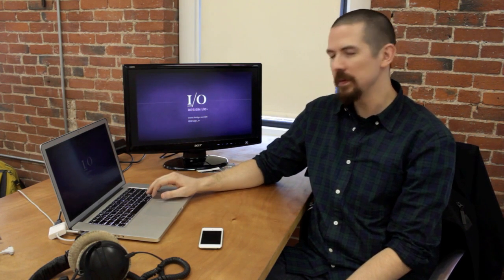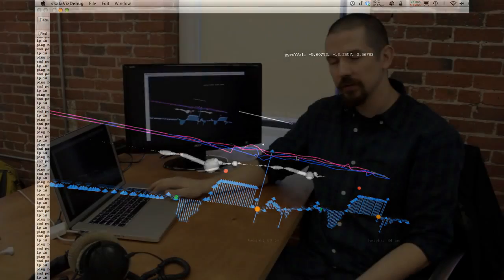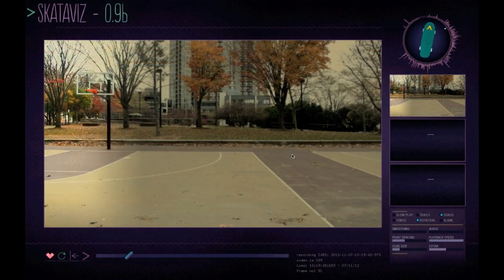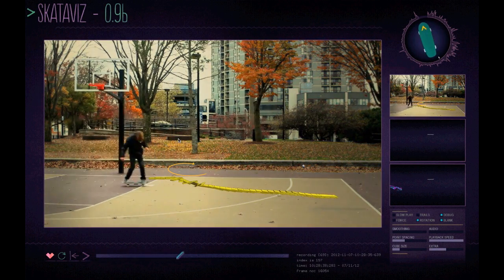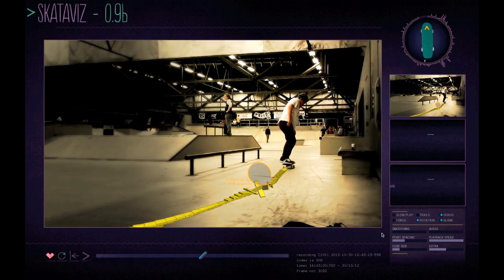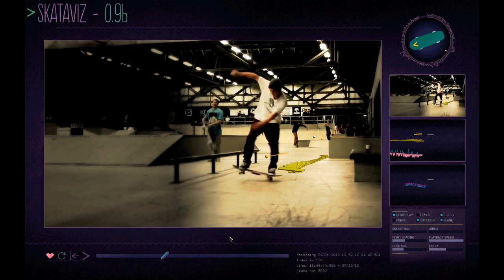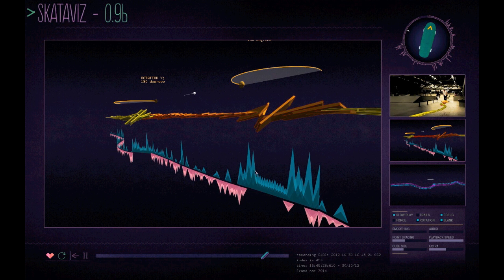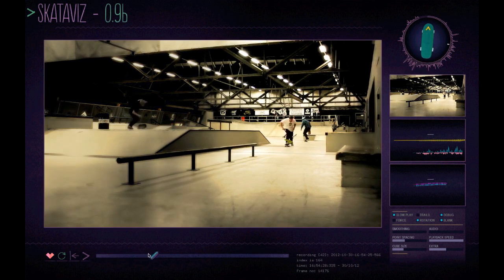Skataviz - Prototype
This thing is just great and we just had to share it here, too, after seeing it on Vimeo.
Skataviz is an experimental prototype developed by Design I/O which uses an iPhone or iPod touch attached to a skateboard to record its motion and visualize its movement as 3D data augmented over live video.
Using the gyroscope and accelerometer sensors of the iPod, the software is able to recreate the motion of the run, detecting moments of high rotation and acceleration as 'tricks' and visualizing the angles and axis of the boards movement.